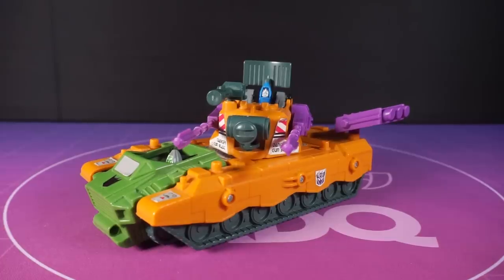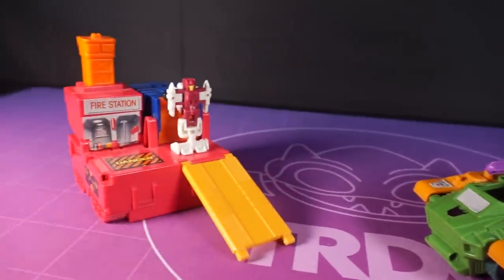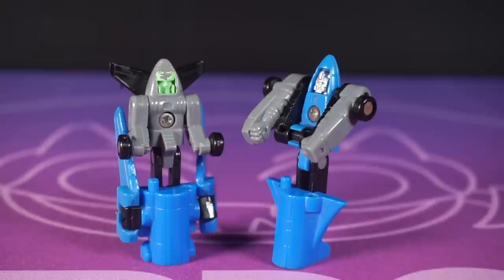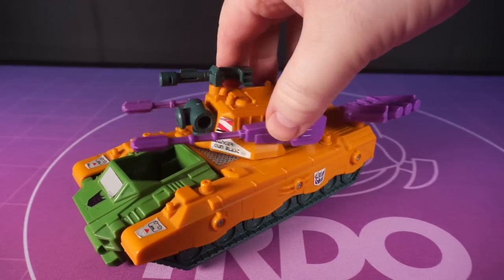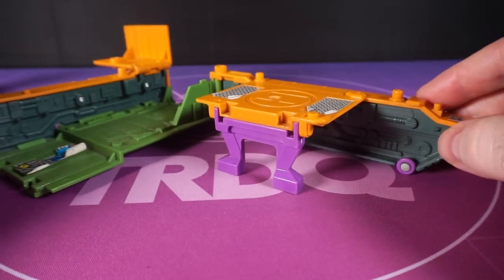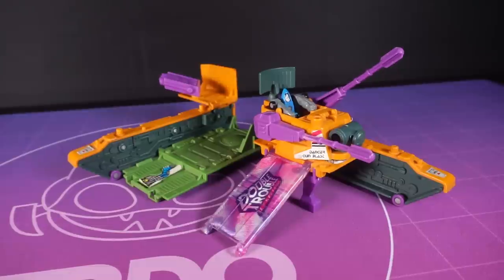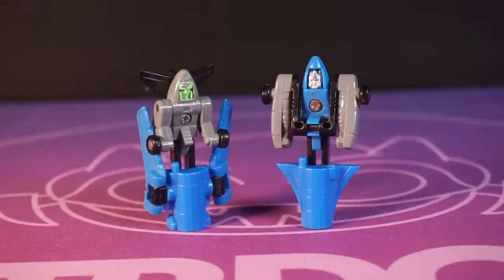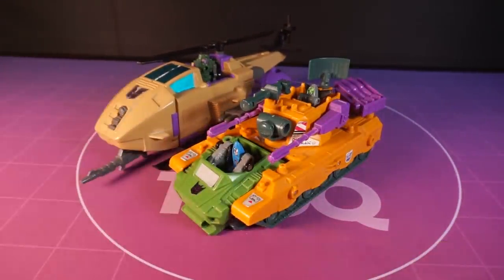TRDQ: Transformers Generation 1 - Micromasters - Anti-Aircraft base Review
Spaceshot sitting there, the Marty Jannetty of this Micromaster team.